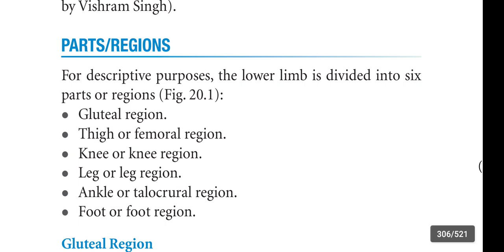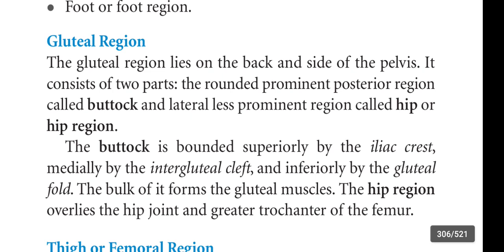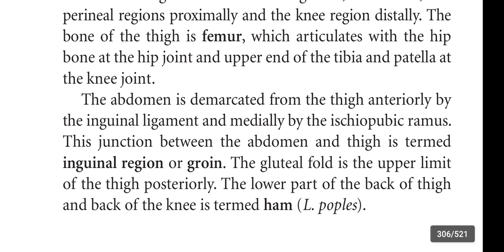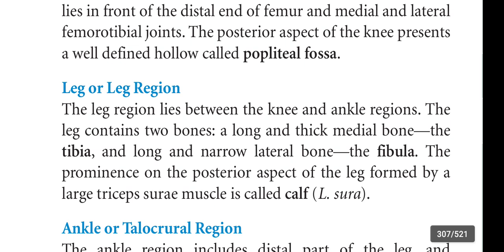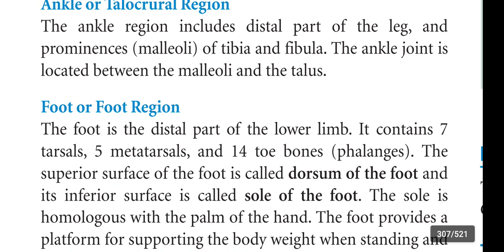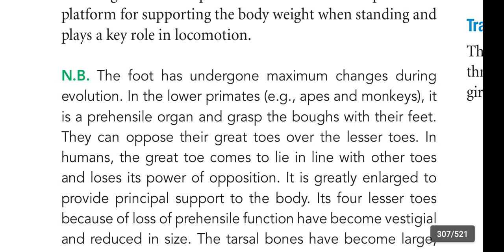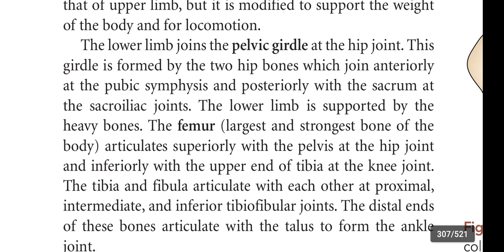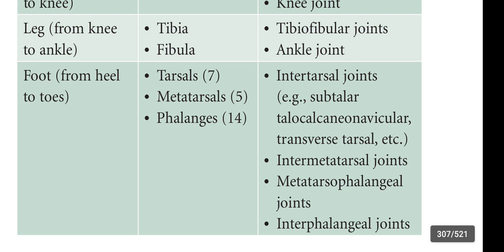Parts / Regions of lower limb - Gluteal Femur Knee Leg Ankle & Foot Regions